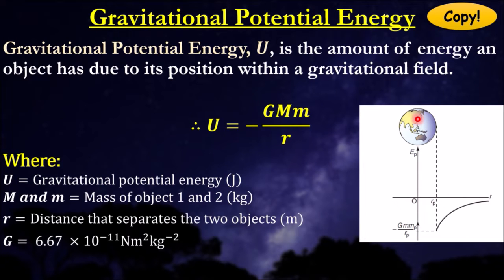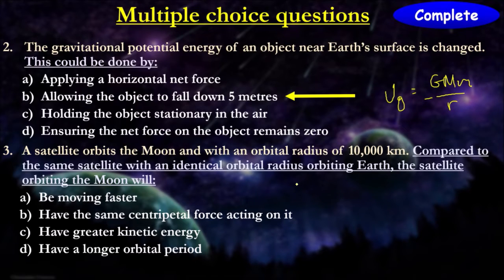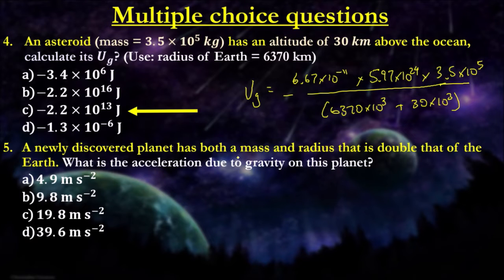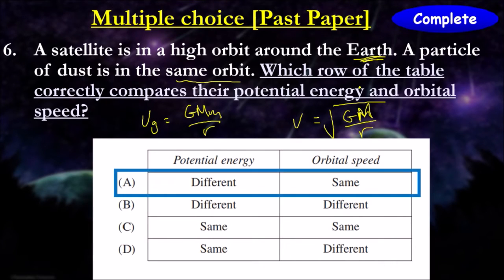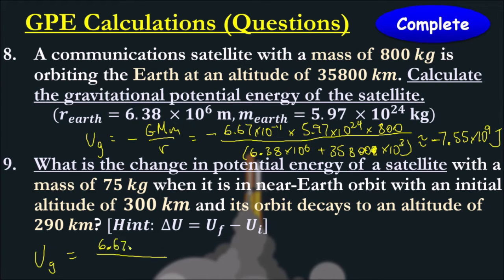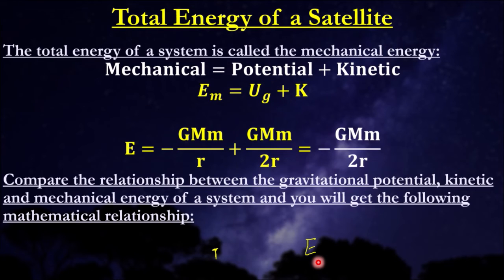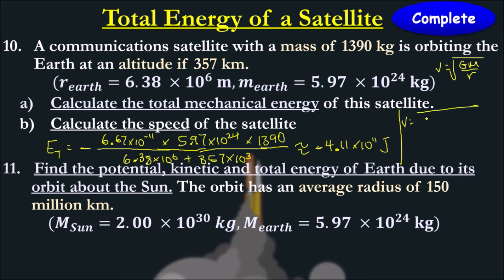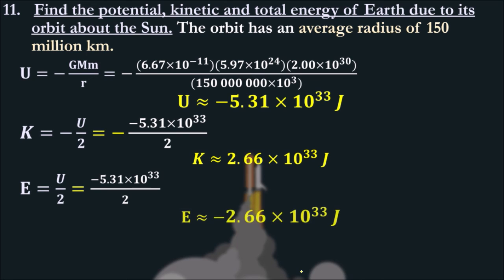Calculation problems for energy changes in planets and satellites in Orbit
6.5.3.5 → Derive quantitatively and apply the concepts of gravitational force and gravitational potential energy in radial gravitational fields to a variety of situations, including but not limited to:
Total potential energy of a planet or satellite in its orbit 𝑼=−𝑮𝑴𝒎/𝒓
Total energy of a planet or satellite in its orbit −𝐆𝐌𝐦/𝟐𝐫